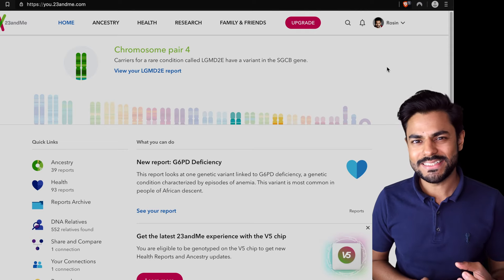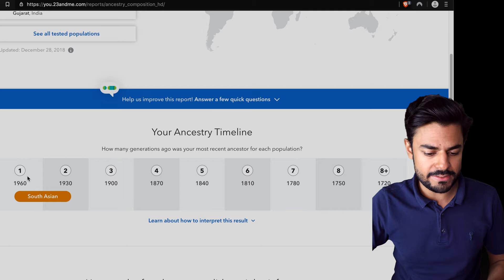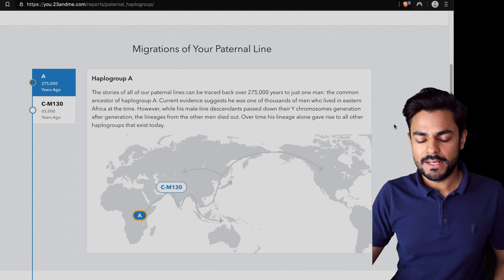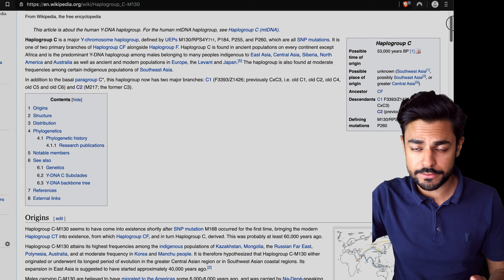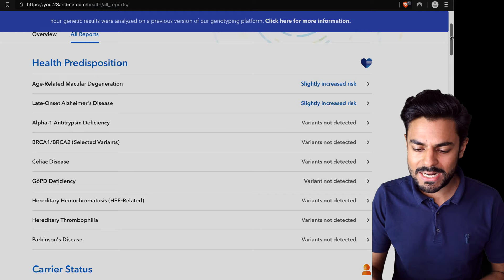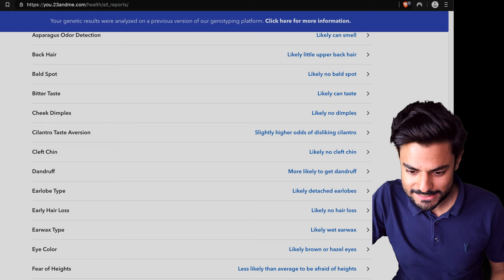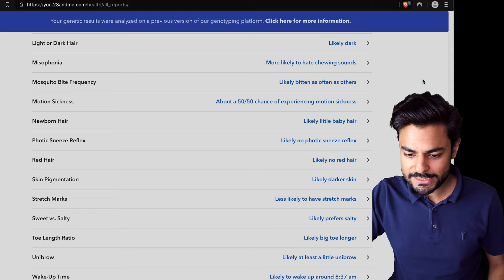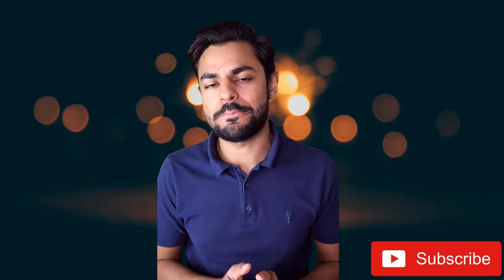My Indian DNA Test Results: Ancestry, Haplogroup & Health!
00:23 ANCESTRY REPORT
01:22 HAPLOGROUPS
04:00 HEALTH REPORT
04:45 TRAITS

Don't forget to leave a LIKE guys! :)

Okay, I have finally decided to make a video on my full 23andMe DNA Test Results - both Ancestry and Health!

I'm Gujarati and Patel by background and your results may be quite similar if you have a similar background as mine!

23andMe is not a genome sequencing service and relies on single nucleotide polymorphisms (SNPs) to make probabilistic guesses regarding what your genes might code.